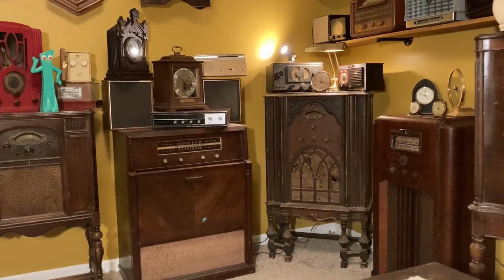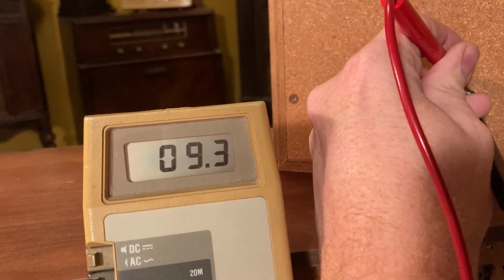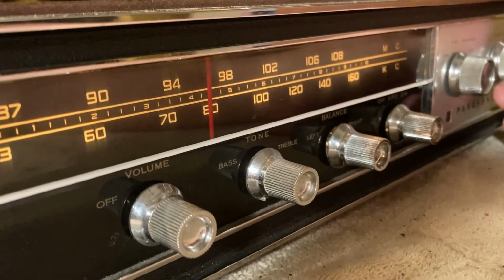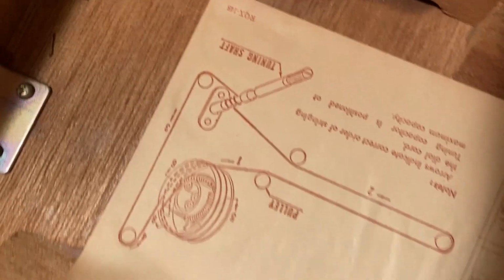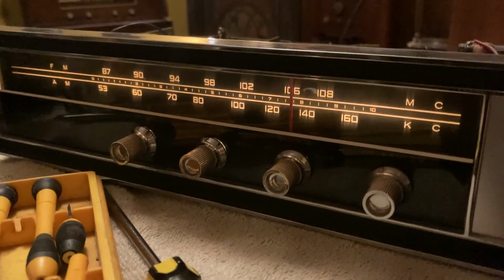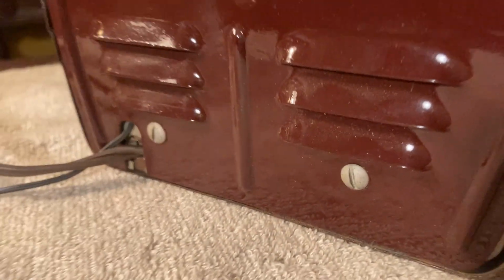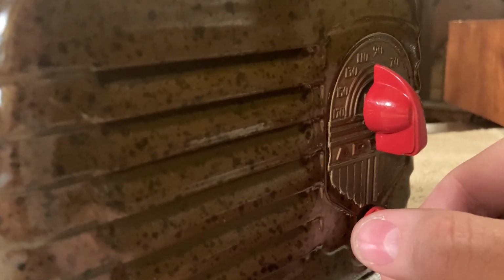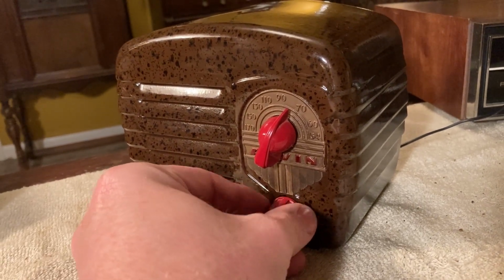I'm Gonna Trade This Nice 70's Panasonic Radio...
We're trying to keep some of the vintage electronics out of the landfill.  Many times when something stops working, it can be repaired if someone will simply take the time to attempt to repair it.  This channel documents our amateur attempts at repairing vintage electronics we think are cool.

We don't typically restore anything, we're just trying to get them working again.  We've found that most of this stuff was well built and with a little help will start doing what it was intended to do.

Radio Repair
Phonograph Repair
Clock Repair
Projector Repair